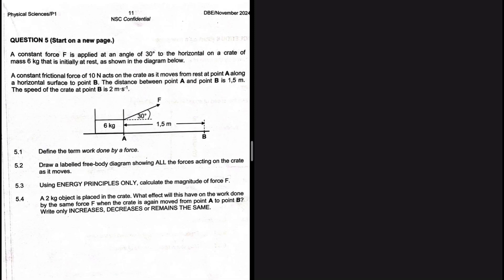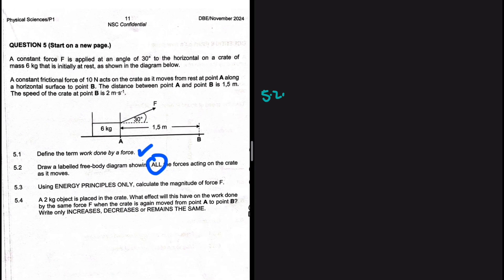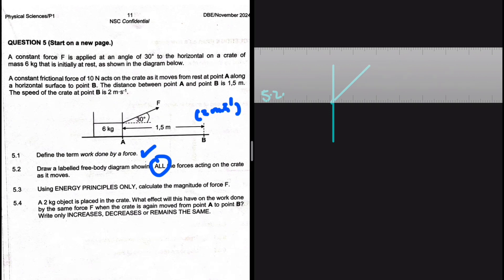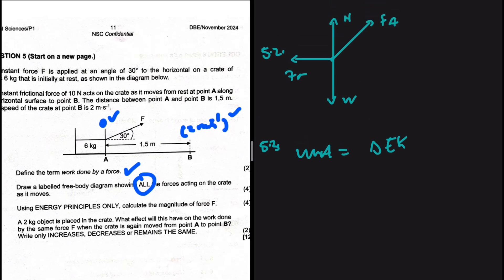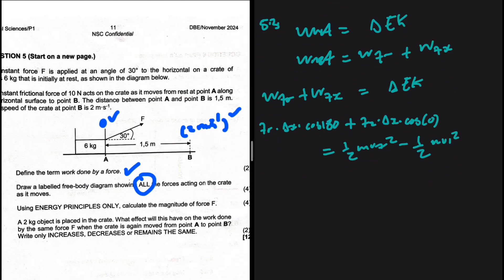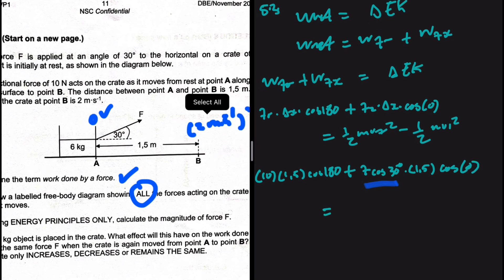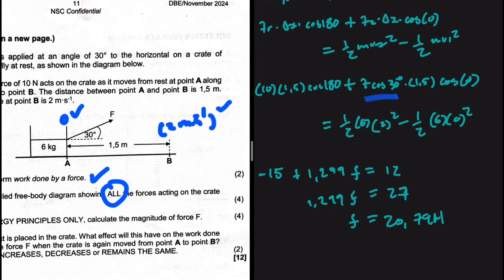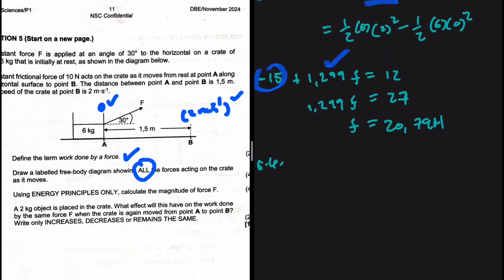Work, Energy & Power Grade 12 Physics November 2024 (F= 20N)